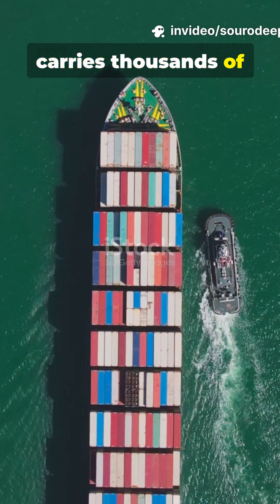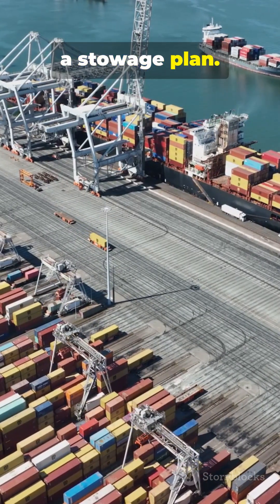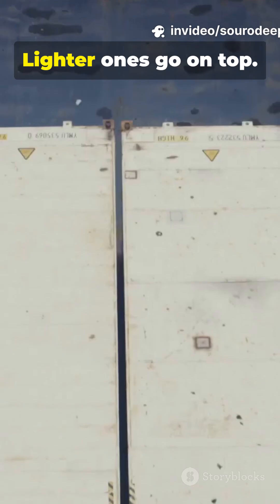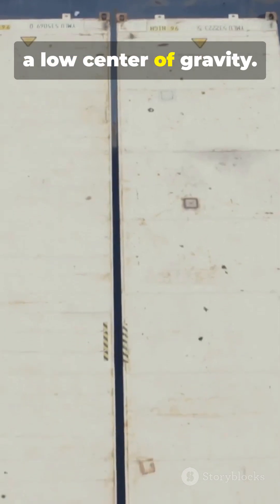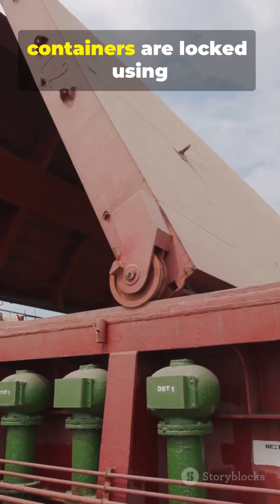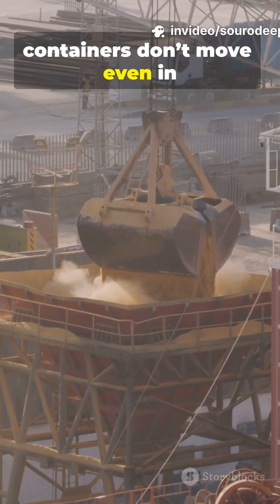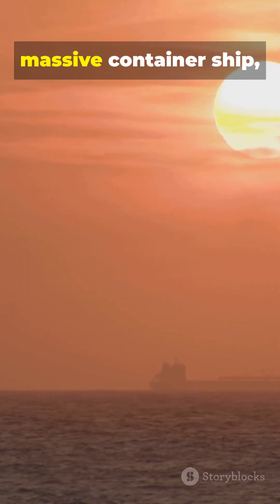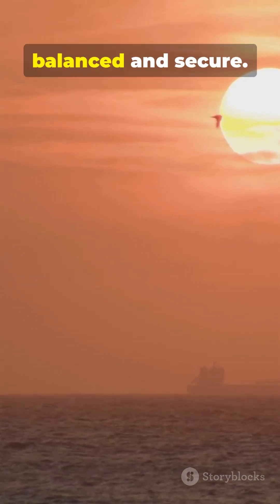How Ships Load Thousands of Containers Safely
How do massive ships load thousands of containers without tipping over? 🤔
It’s not just stacking boxes — it’s precise planning, weight distribution, securing systems, and constant monitoring at sea.
From stowage planning to twist locks and lashings, every container is placed with purpose to keep the ship balanced and stable. 🌊⚓

If you’re curious about merchant navy life, global trade, or how shipping actually works — this one’s for you. 🚢